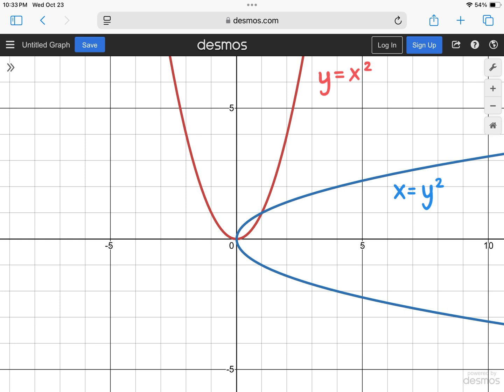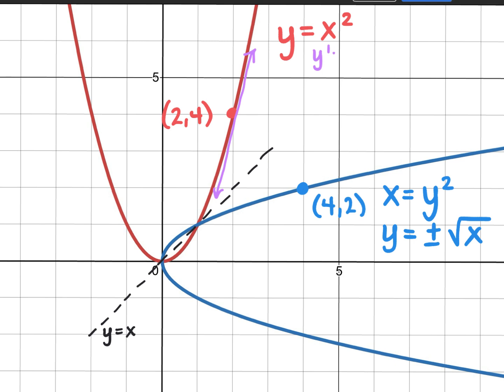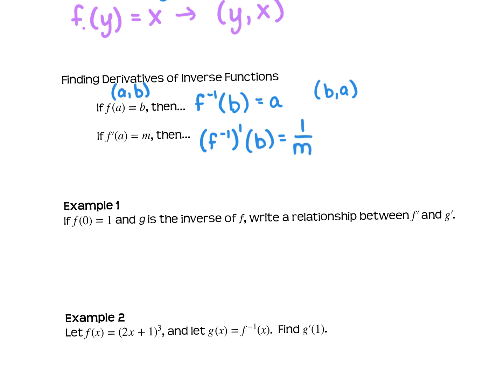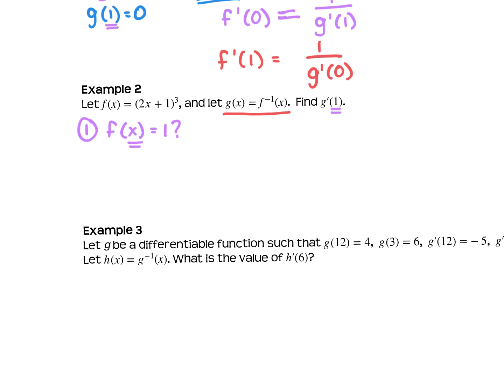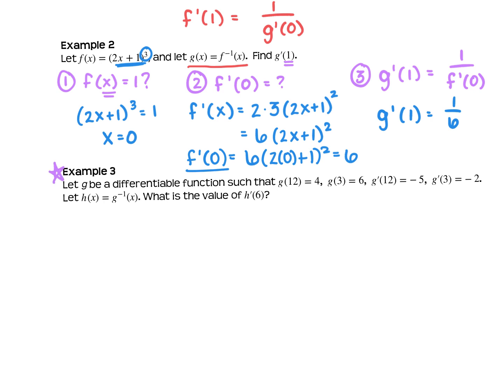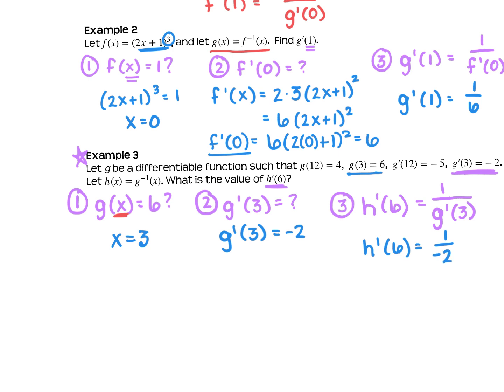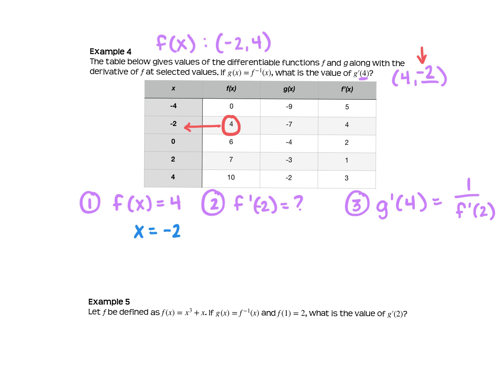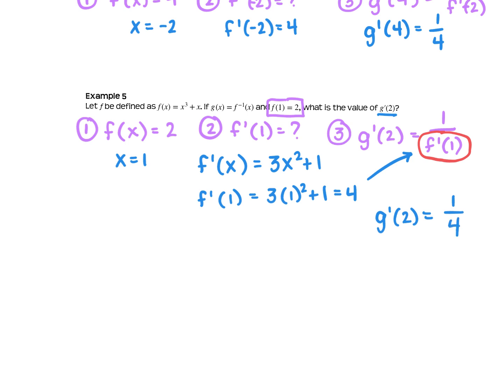Derivatives of Inverse Functions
Section 3.4